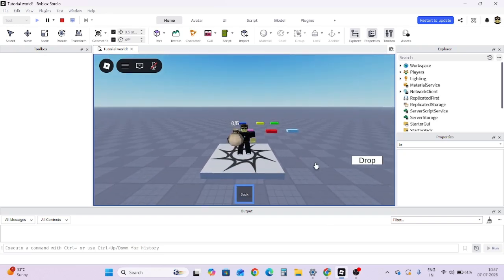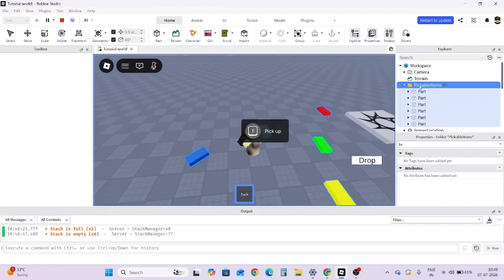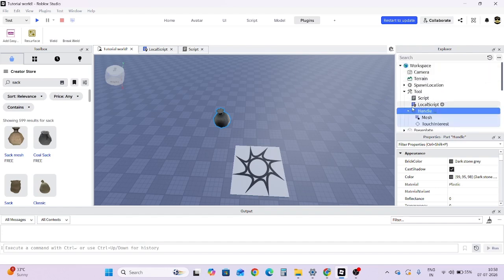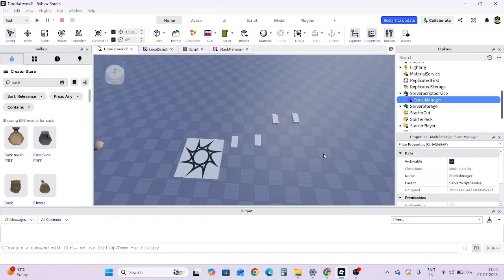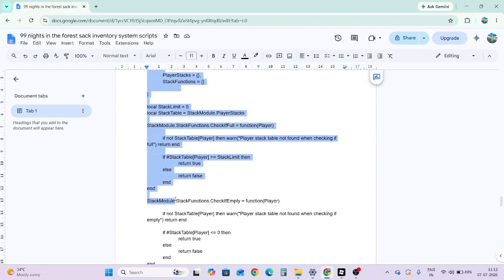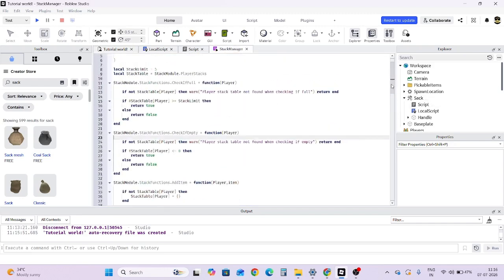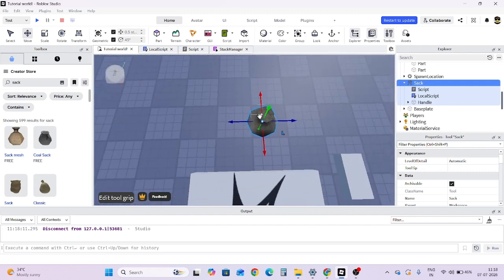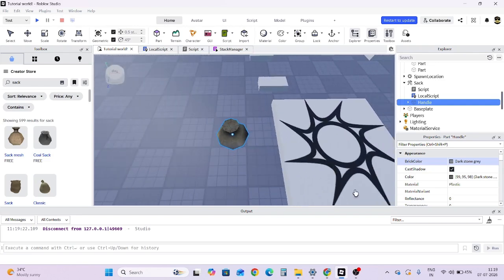I Recreated the 99 Nights Inventory System! | Roblox Studio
🌲 Learn how to create a 99 Nights in the Forest-style Inventory System in Roblox Studio!

In this tutorial, I'll show you how to set up the complete inventory system quickly so you can start using it in your own Roblox games. The full script is included, making it easy to follow along.